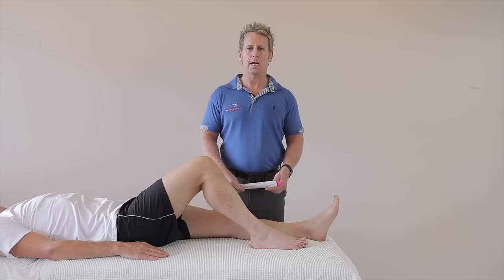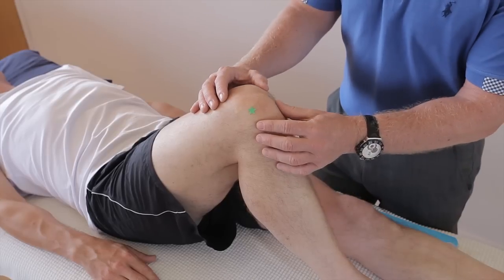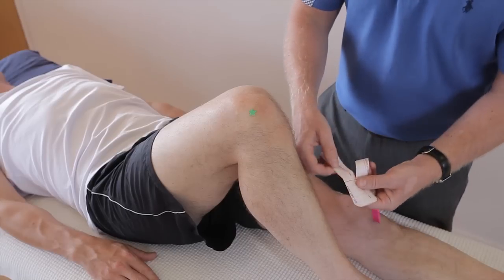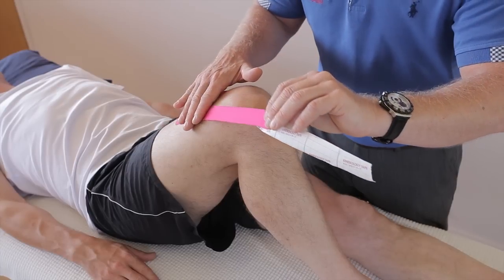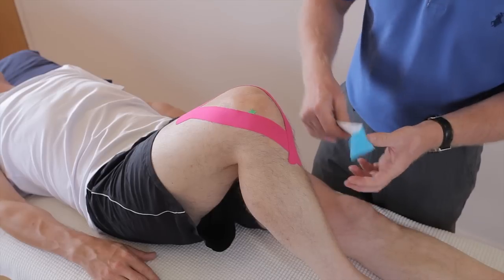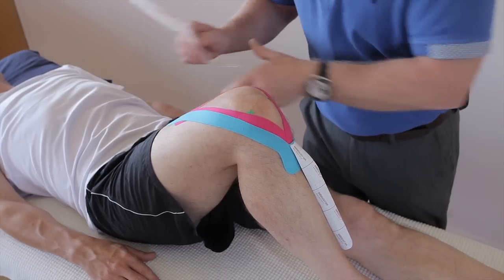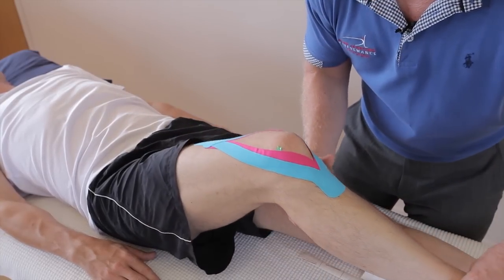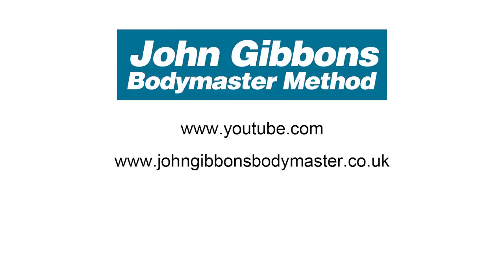How to treat Knee Pain (Patellofemoral Pain syndrome) using Kinesiology tape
John Gibbons is a sports Osteopath and a lecturer for the 'Bodymaster Method ®' and in this video he is demonstrating how to apply Kinesiology tape for a patient that presents with anterior knee pain and in particular patellofemoral pain syndrome. Want to learn how to apply Kinesiology Tape and other Physical Therapy CPD Courses then look